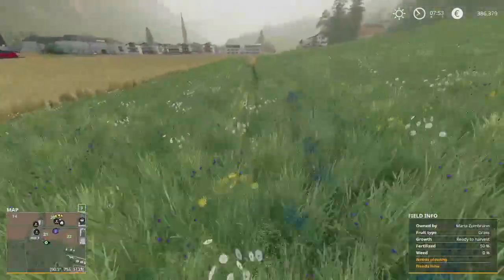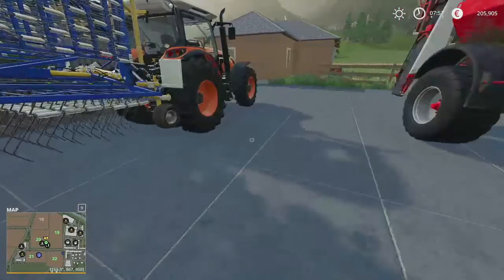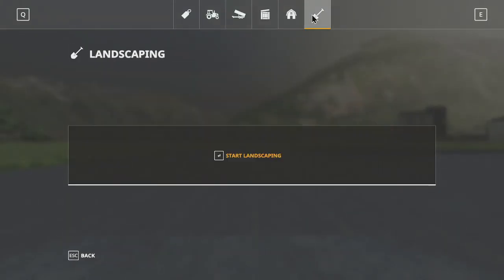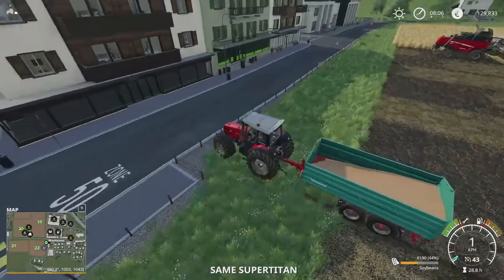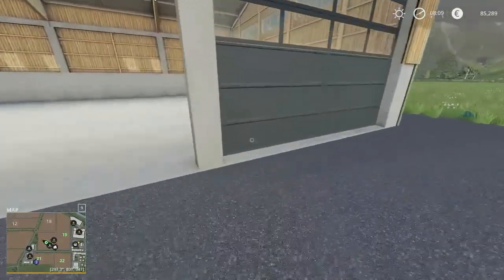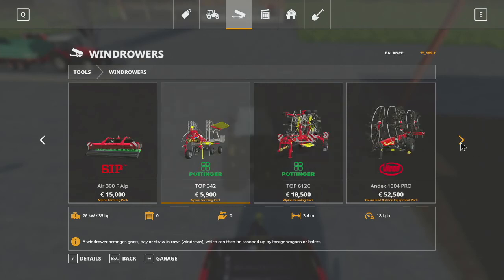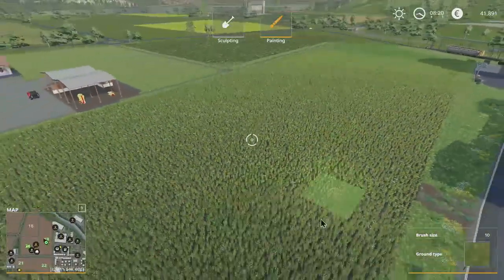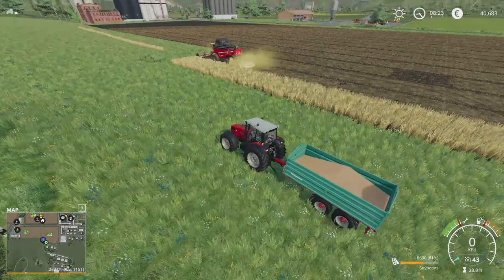Going into Debt for Fun and Profit | Farming Simulator 19 S03 E06